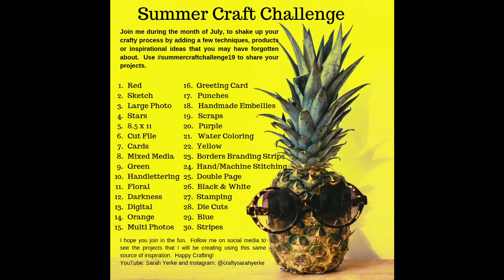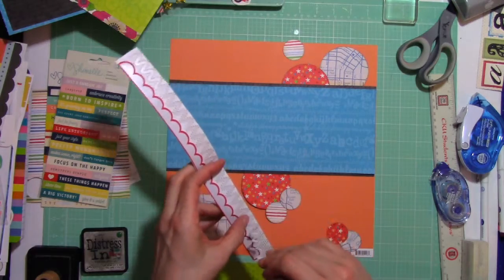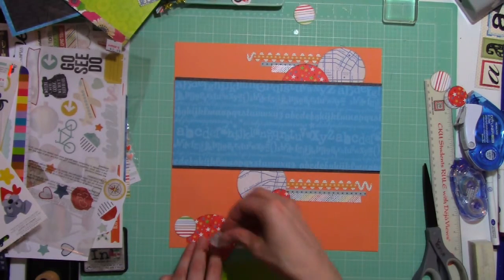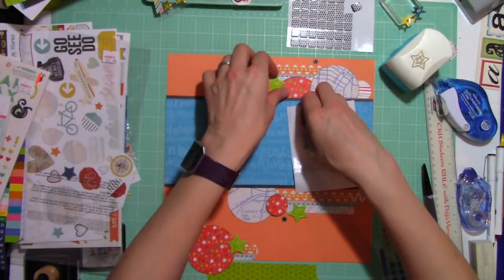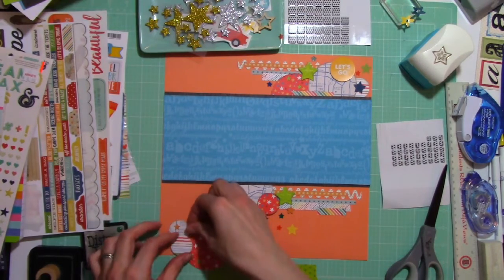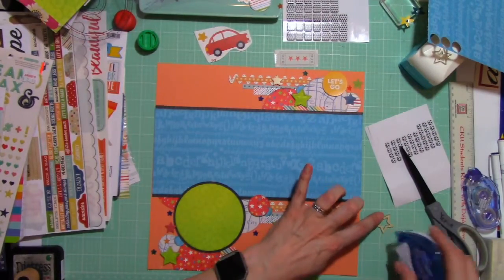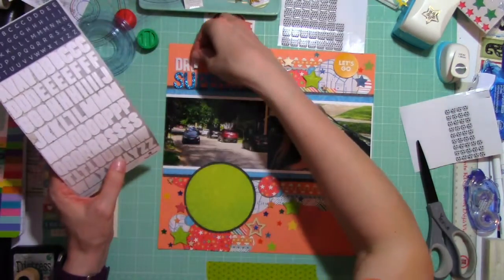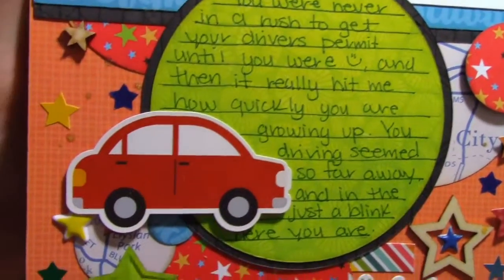Summer Craft Challenge - Day 4 Process Video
Hey Friends, it's Day 4 of my Summer Craft Challenge.  Today's prompt is: Stars!!
Join me in the fun...pick a few or do them all.

**I hope the audio is ok, it gave me a wee bit of trouble**